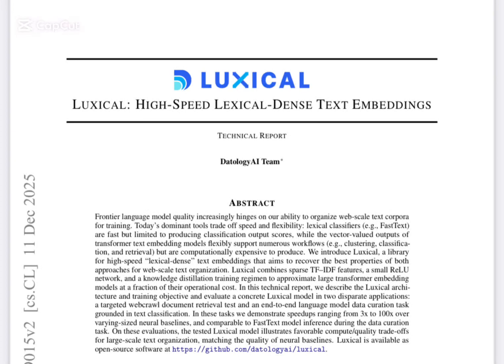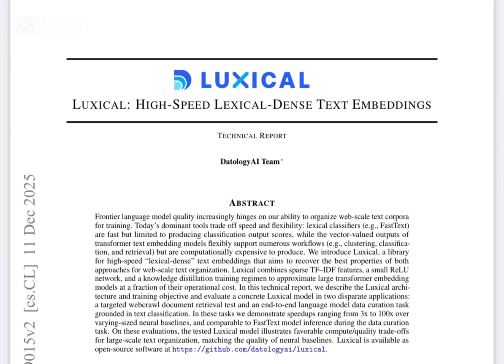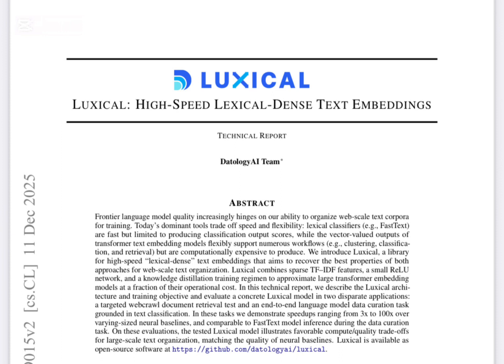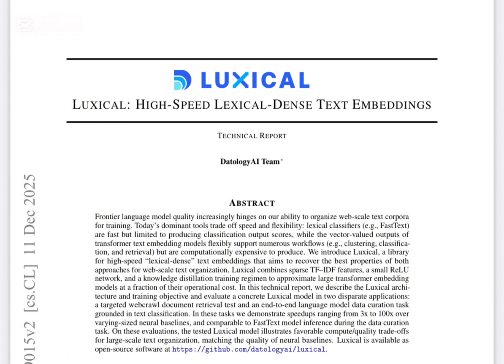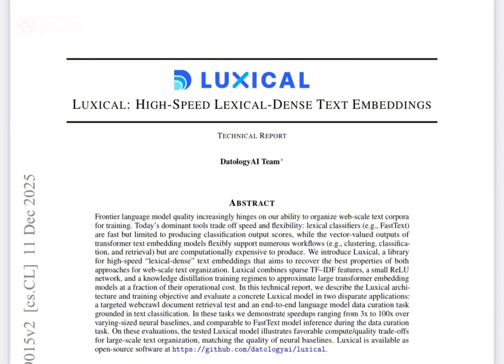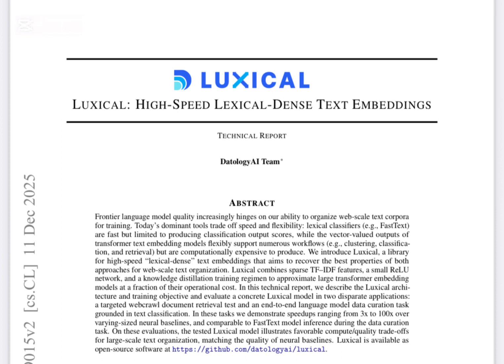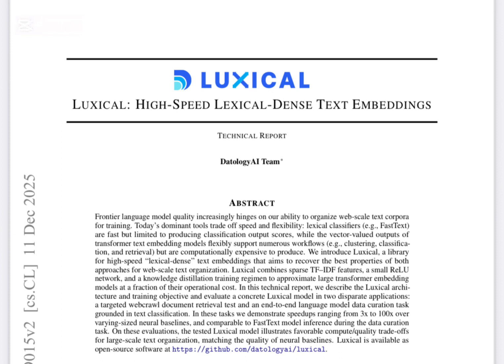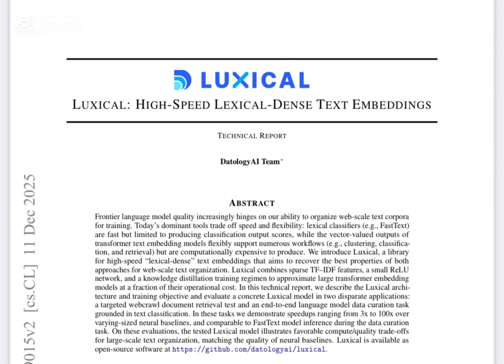2025年12月23日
Large language models now train on trillions of tokens, and most of that data comes from messy web crawls. Before you can train, you need to filter, cluster, and deduplicate — and that means embedding billions of documents.
But here's the problem: transformer-based embedding models are slow. We're talking maybe 70 documents per second on a GPU. At web scale, that's a non-starter.
In this episode, I dive into three tools that tackle this challenge from different angles:

FastText — Facebook's classic bag-of-ngrams classifier. Blazing fast, but it only outputs a classification score. No vectors for clustering or retrieval.
FastEmbed — Qdrant's library that runs transformer models through ONNX Runtime with quantization. You get real dense vectors, 2-3x faster than vanilla PyTorch.
Luxical — DatologyAI's new hybrid approach. It takes sparse TF-IDF features, passes them through a small ReLU network trained via knowledge distillation, and produces dense embeddings at ~6,800 docs/sec on CPU.

I walk through the architecture, the trade-offs, and when you should reach for each tool. Plus, I share my take on where Luxical fits in the emerging speed-quality frontier for embedding models.
Key takeaways:

Luxical achieves 97x speedup over Qwen3-0.6B on GPU
FastEmbed optimizes the runtime; Luxical optimizes the architecture
For coarse-grained tasks like semantic deduplication, Luxical matches transformer quality
FastEmbed still wins for multilingual support and RAG production use cases

🎯 Target audience: ML engineers, data engineers, anyone building large-scale NLP pipelines